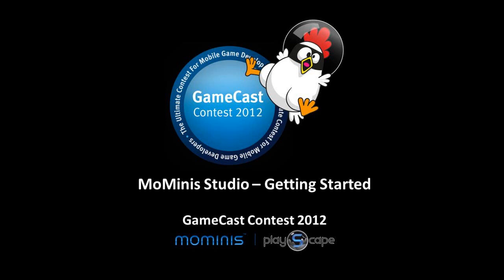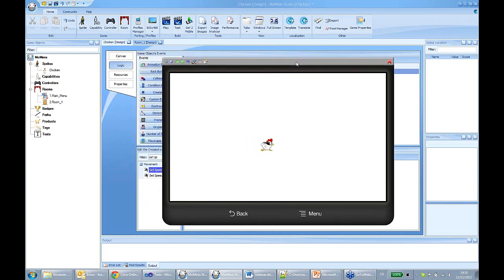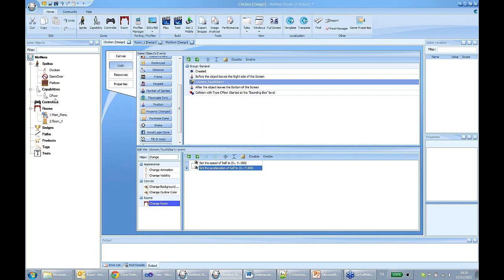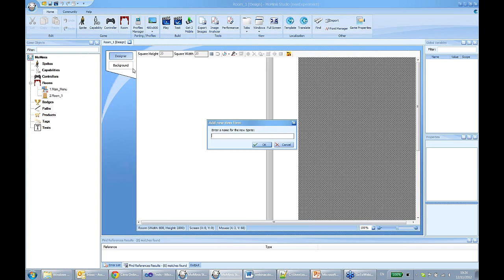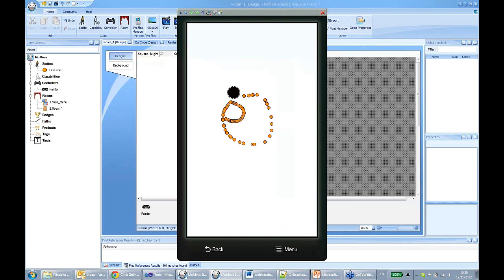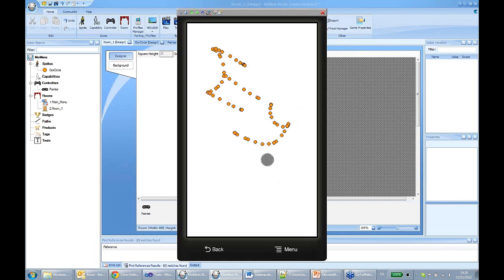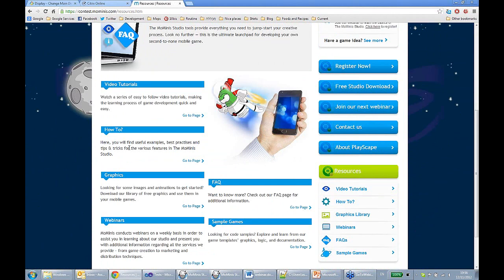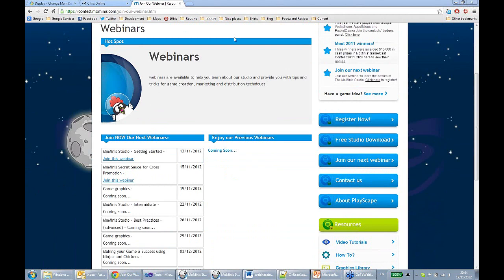Webinar: PlayScape Studio - Getting Started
We are excited to get you started with your game creation on the MoMinis studio.
The MoMinis Studio is the development tool that brought you the Ninja Chicken, Bouncy Bill and Bubble Monkey hits.

It's free, easy to learn and includes everything that you need to bring your games to life AND gets you exposed to 30M users.

In this webinar you will take your first steps in the MoMinis Studio. We will review the Studio's main features and show you how to create your first basic game.
The topics that we will cover in this webinar are: Rooms, Game Objects (Sprites), Error List Tab, Resources Tab (Animations), Canvas Tab and more.